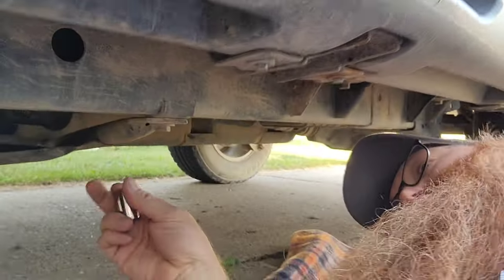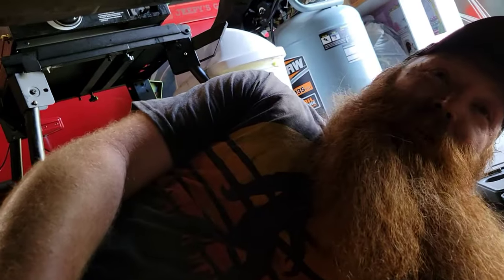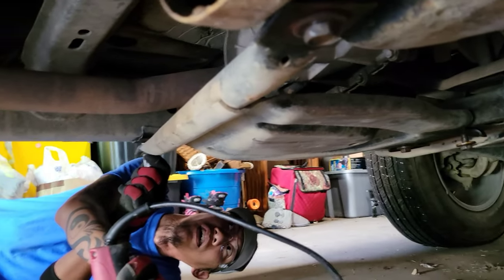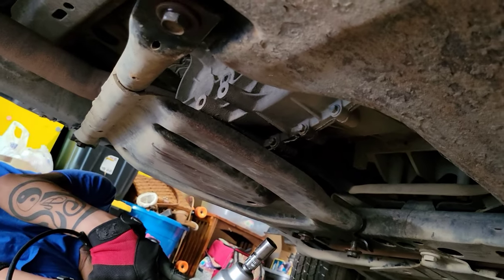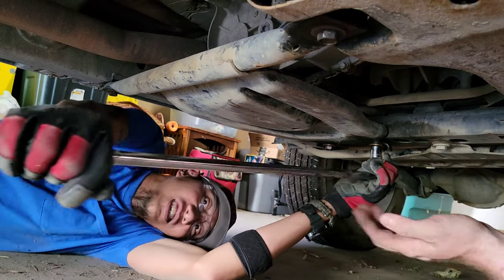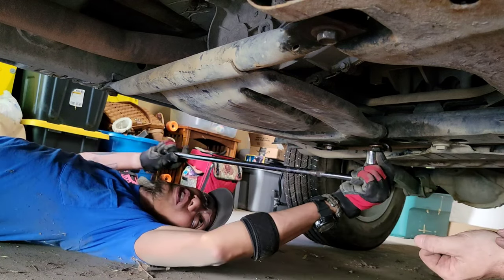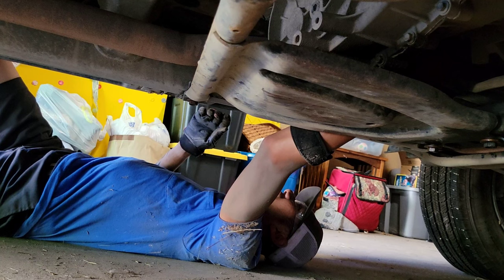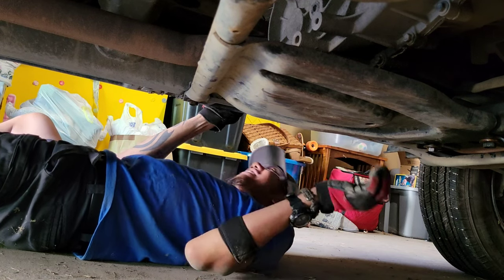2008 Jeep Wrangler Unlimited - 4x4 Shifter Issues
A pretty common issue over going past two years since overlanding on the trails. The bushing keeps popping off the pin of the transfer case. So I needed to do is try to put back on the pin really tight and spray some wd-40 or PB blaster inside of the shifter cable.

End Intro:
Song Name Millionaire by Artist Dj Quads